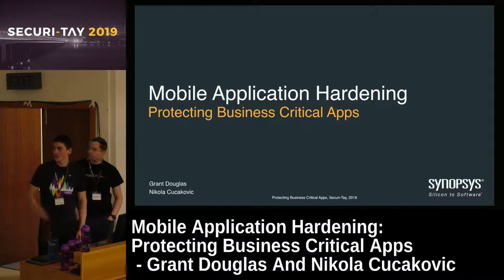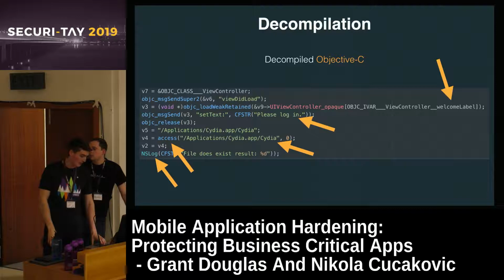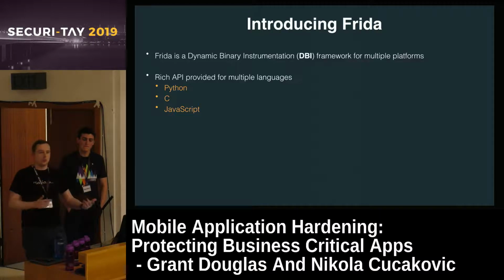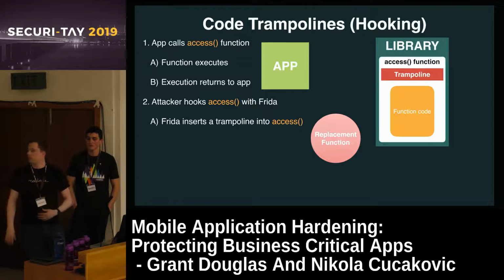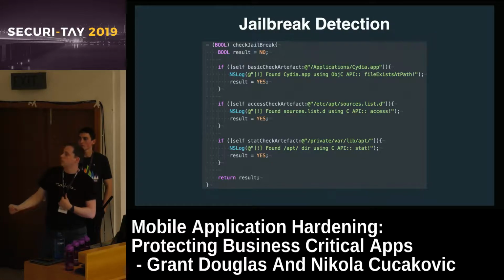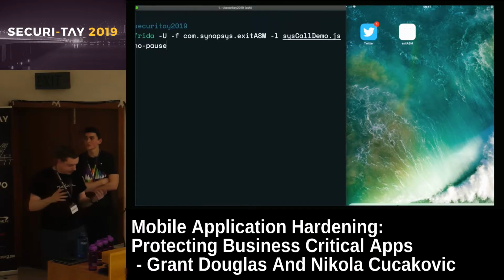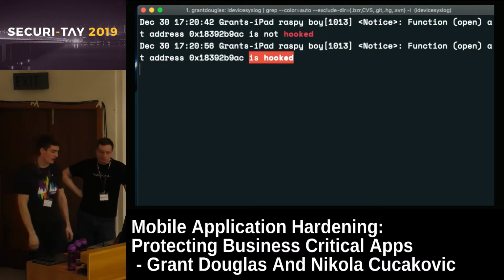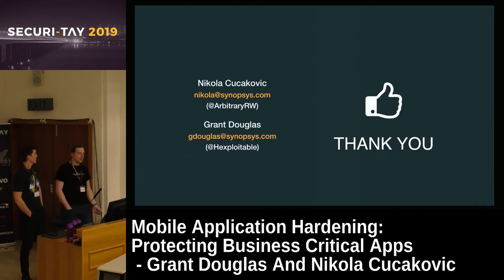Securi-Tay 2019: Mobile Application Hardening: Protecting Critical Apps - G. Douglas & N. Cucakovic